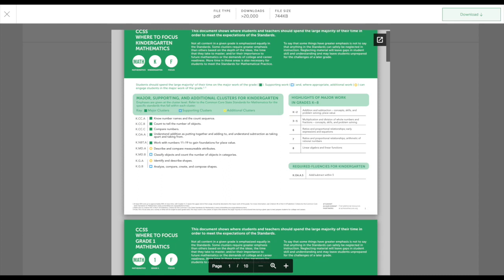Teaching Math After The Coronavirus Shutdown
I’ve been hearing from lots of educators concerned about how to teach math after this Coronavirus shutdown.

I’m Christina Tondevold, The Recovering Traditionalist, and today we are going to investigate Teaching Math After Coronavirus Shutdown: What To Do Next Year in our quest to Build our own Math Minds so we can Build the Math Minds of our kiddos.